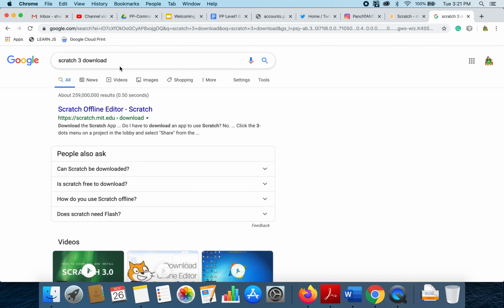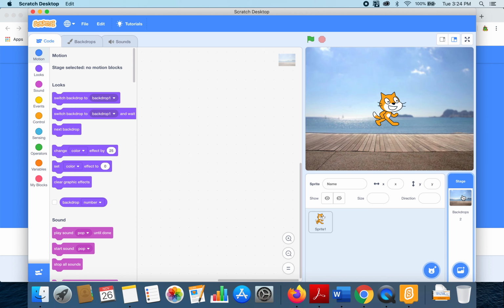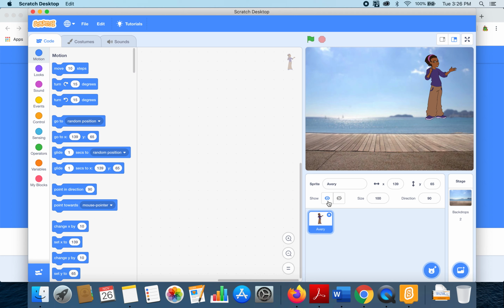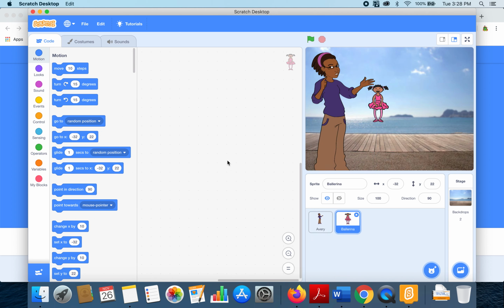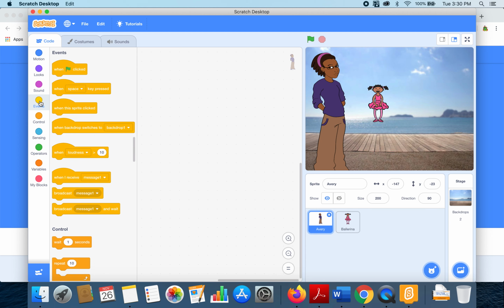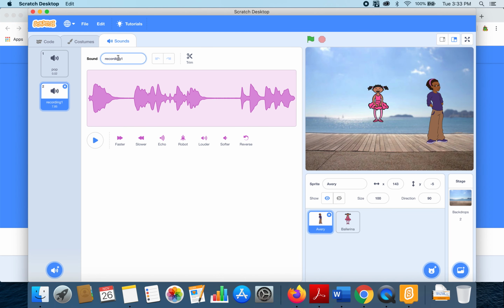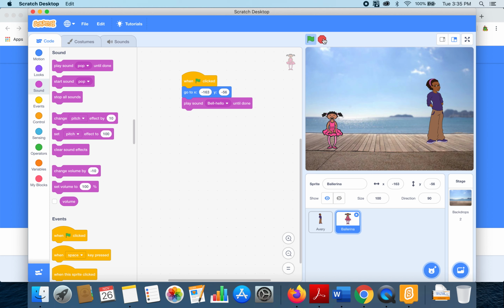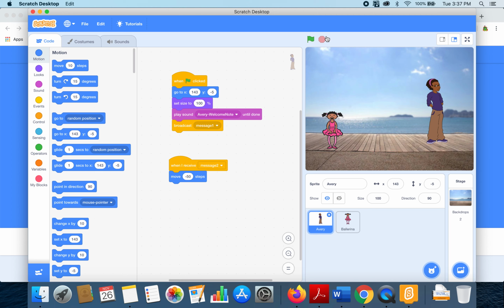PP Level 1 Camp Volunteer - Preparing for Your First Camp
Welcome Message for the PanchaTANTRA Programming Camp Volunteers

PanchaTANTRA Programming (PP) is an initiative where kids Co-Create Digital Stories through Programming.
Do YOU want to IMPACT how children LEARN Relevant SKILLS By DOING and having FUN.
Are you enthusiastic to teach them to create, program and learn?
Help them to lay down the CANVAS to DREAM. CODE. DISCOVER.

PP is bringing Global Standard Education for our children. One of the key aspects, that is central to children's education is the educator-students ratio. The PanchaTANTRA Programming Camp Volunteers make this happen in such a way that children in small teams have an opportunity to co-create digital stories with Volunteers.

If you are someone who sees a need for innovation in the way children learn and would like to impact this space, do come forward and Volunteer in the Camp.

Volunteer Prep Videos